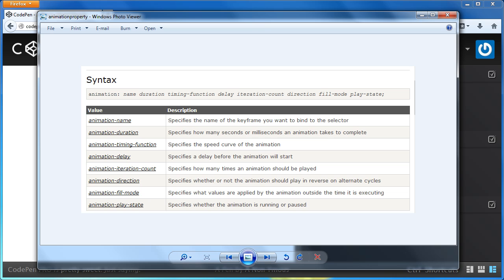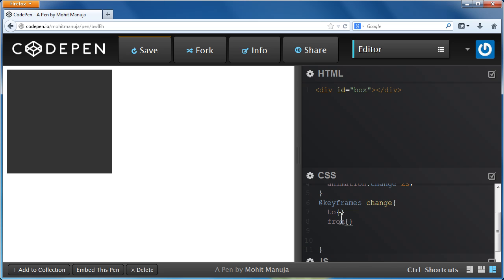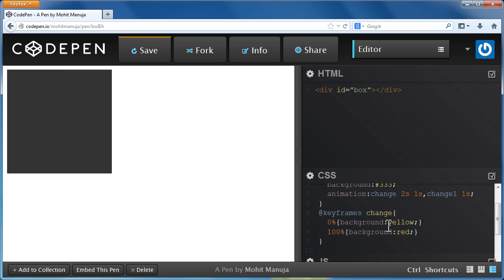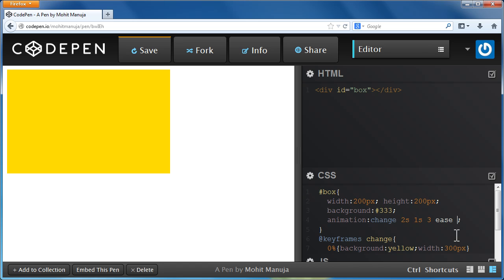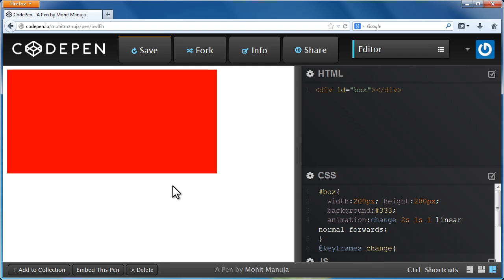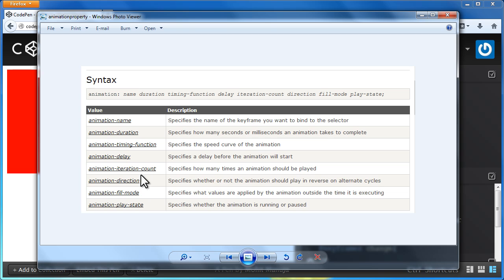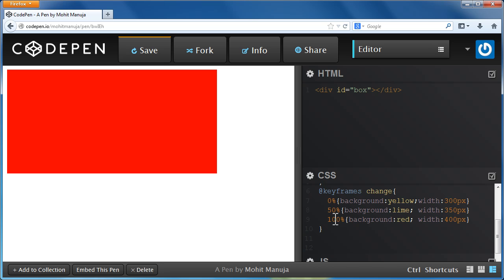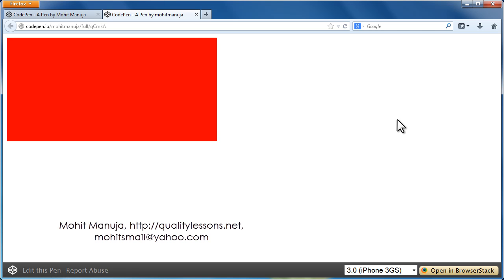Understanding The CSS3 Animation Property in depth : Part 2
The animation property is supported in Internet Explorer 10 and over , Firefox, and Opera.
Safari and Chrome support an alternative, the -webkit-animation property.

Please note: The animation property is not supported in Internet Explorer 9 and earlier versions.
Usage :
The animation css 3  property is a shorthand for 7 animation properties:
animation-name, animation-duration, animation-timing-function, animation-delay, animation-iteration-count ,animation-direction and animation-play-state

Note: Please always specify the animation-duration property, otherwise the duration defaults to 0, and will never be played.